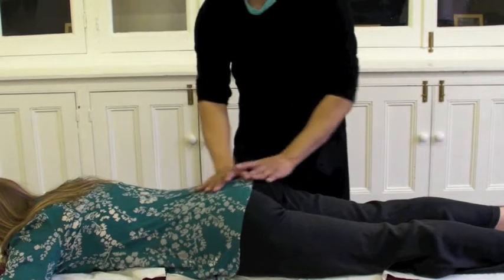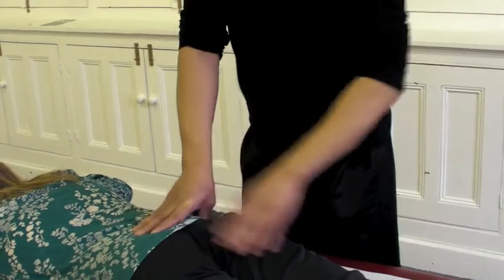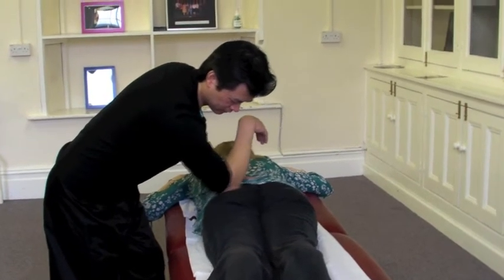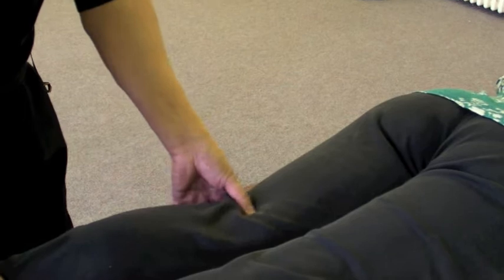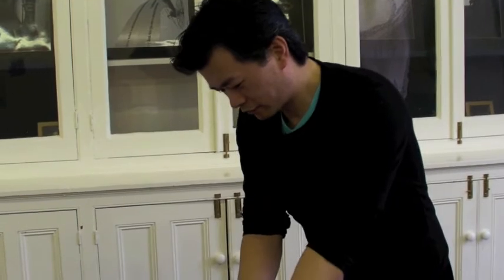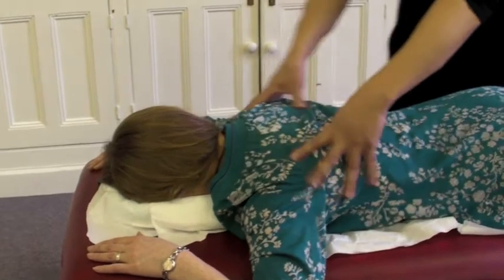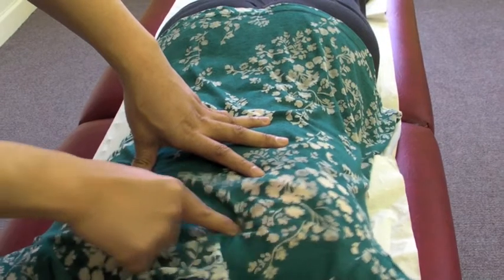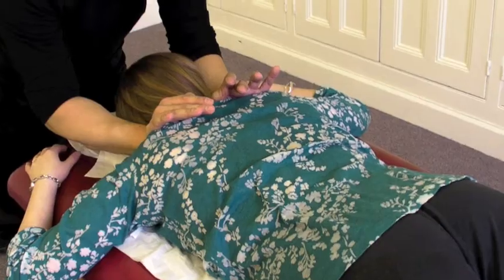Tui Na Acupressure Massage & Chi Release for Sciatica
Tui Na Massage techniques for back and shoulder pain, Treatments for all muscular pains and sporting injuries, Mobile Service are available - Treatments are done fully clothed, Abergavenny,  Neath, Port Talbot, Maesteg, Cardiff, Swansea,
To Book an appointment and for Personal Training in Chi Gung, Tai Chi, Kung Fu or Chinese Lion Dance - email or call for Bob at 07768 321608 Neath 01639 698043 Cardiff 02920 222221 Abergavenny 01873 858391